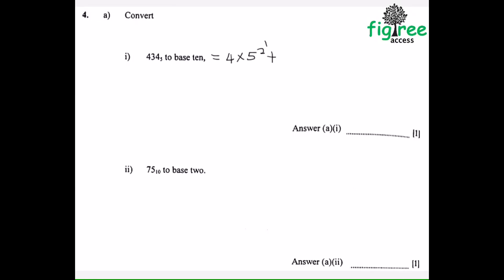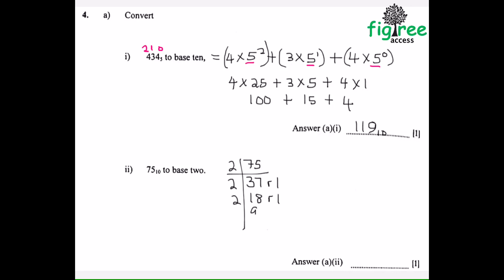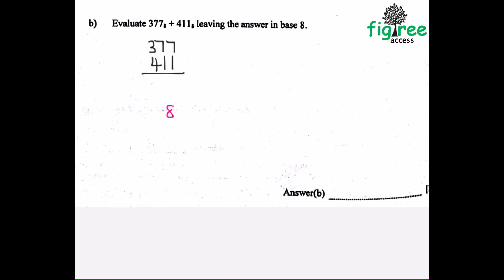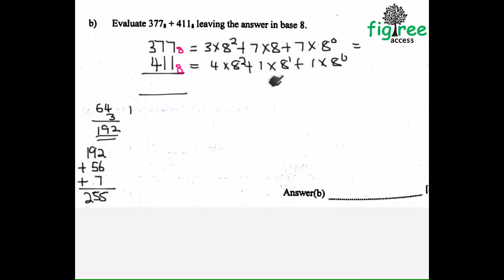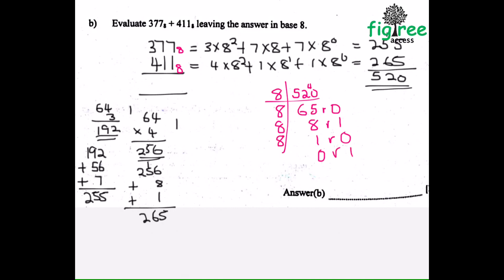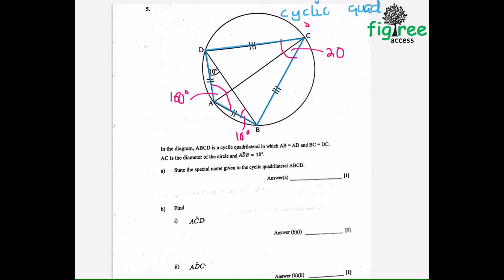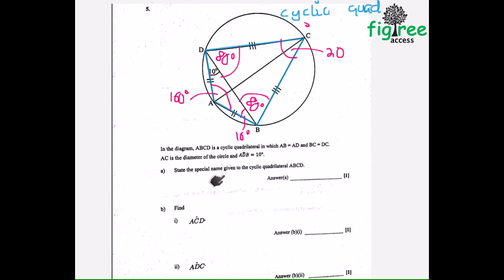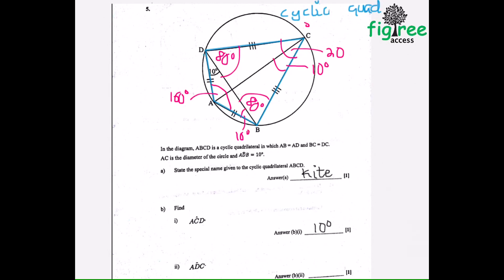June 2019 Past Paper 1 Mathematics No. 4 to 5 ZIMSEC